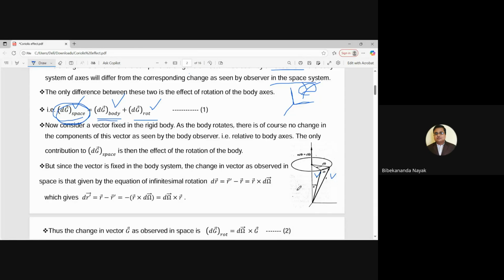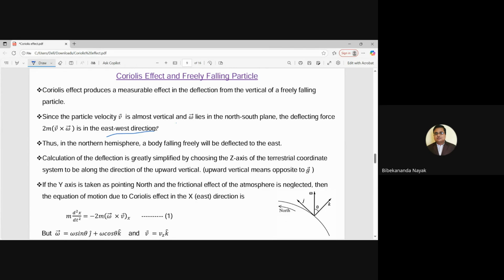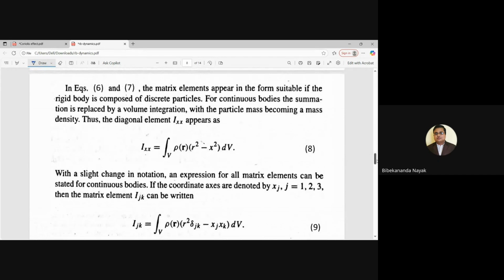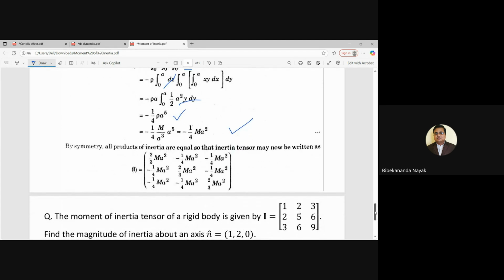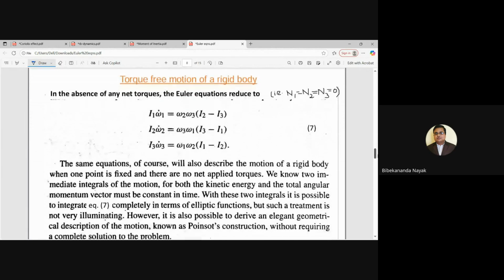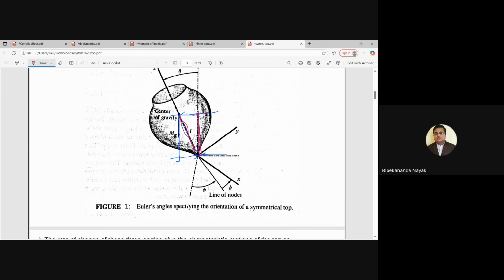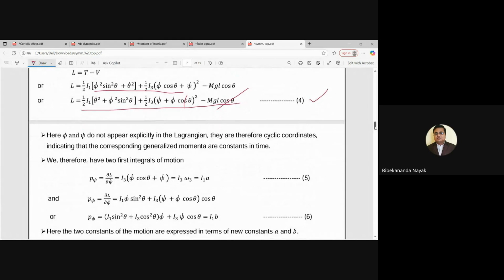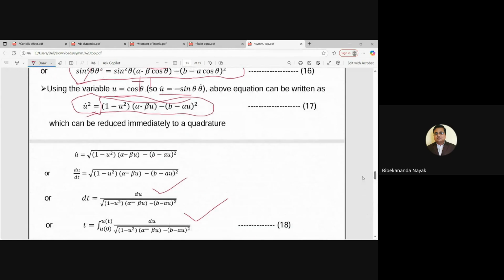MPH-6 [Class-3/3]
Classical Mechanics II